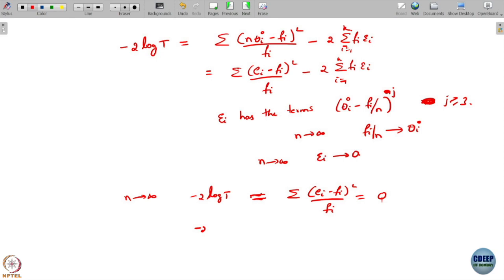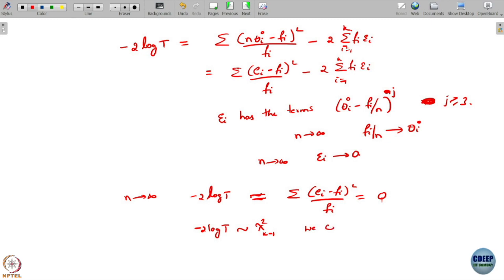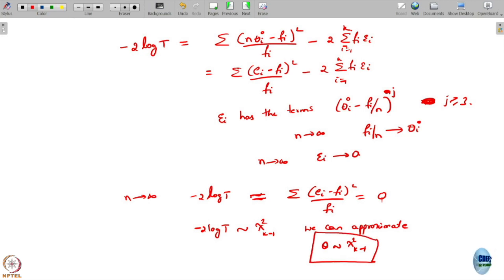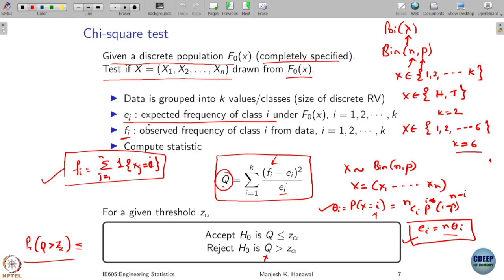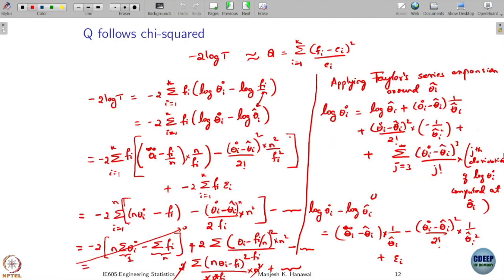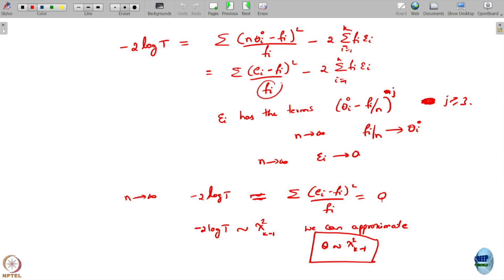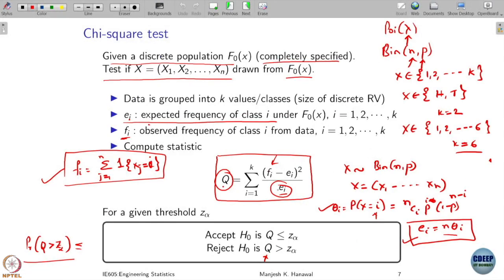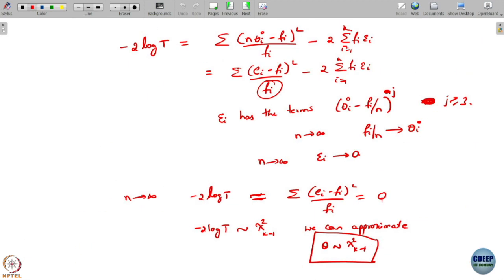Week 12: Lecture 56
Week 12: Lecture 56: Distribution of Chi-squared test statistics